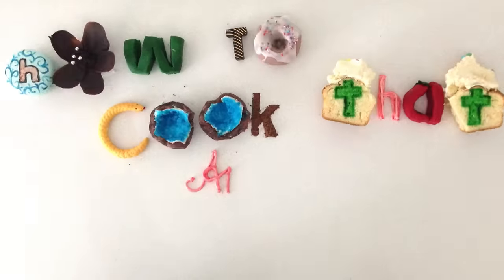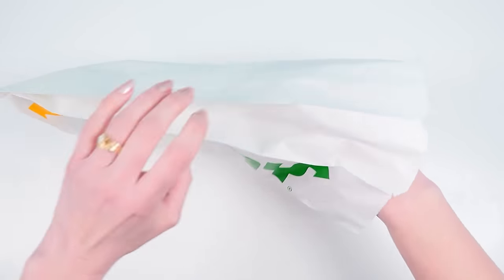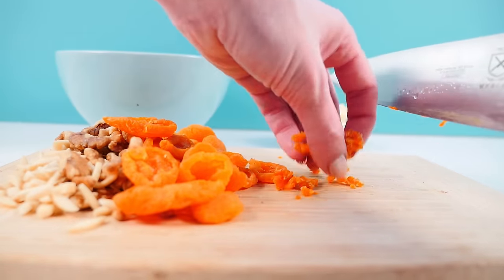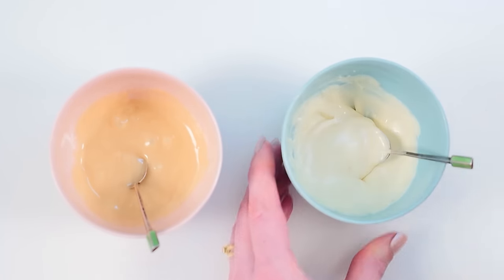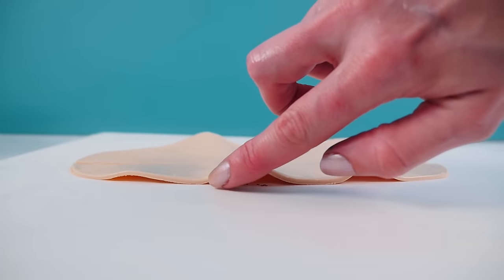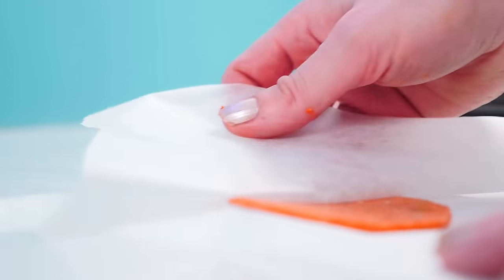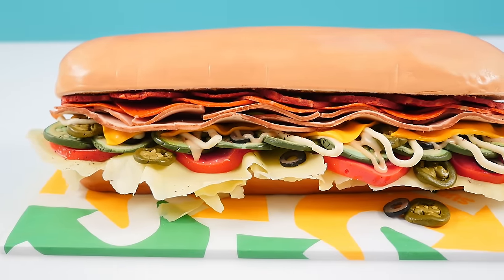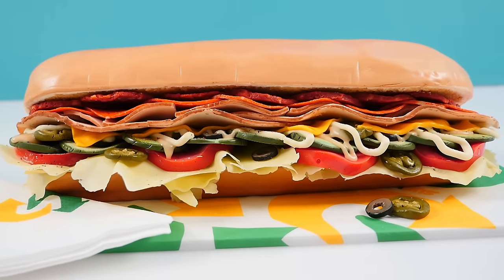Sooubway Cake Tutorial with TheOdd1sOut & HowToCookThat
This week I'm making a Sooubway or Subway Cake as requested by James from TheOdd1sOut.  Wherever possible the fillings were not made of fondant, you can find the subway cake recipe
Hi I am Ann Reardon, This week I am making a subway cake with candy salami, candy pepperoni, cheese and tomato made from lollies, chocolate lettuce and chocolate turkey,  fondant cucumber, olives and jalapeños, all encased in a yummy vanilla cake with vanilla buttercream.   How to Cook That is my youtube channel it is  filled with crazy sweet creations made just for you.

You can send letters & stuff to:
Australia